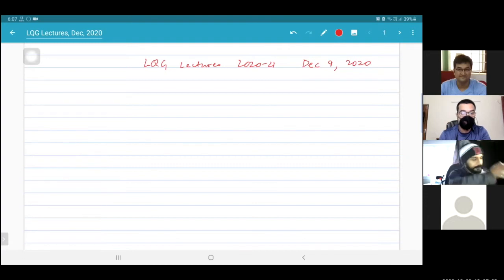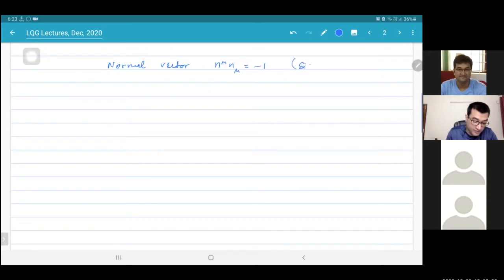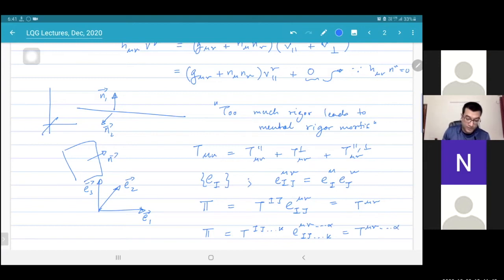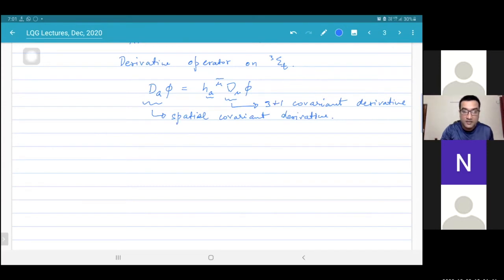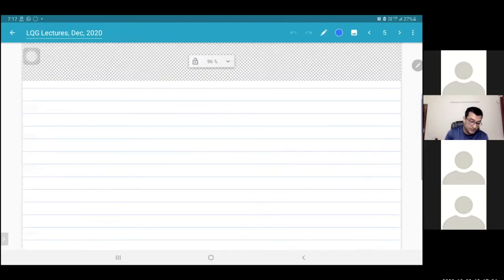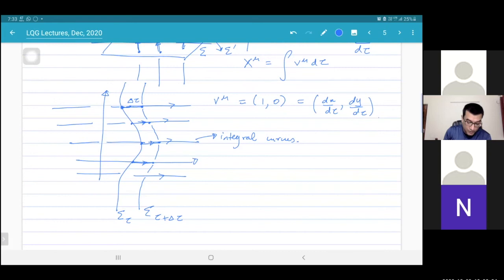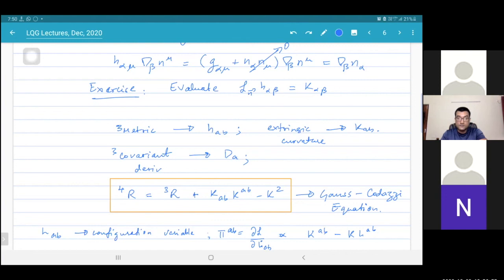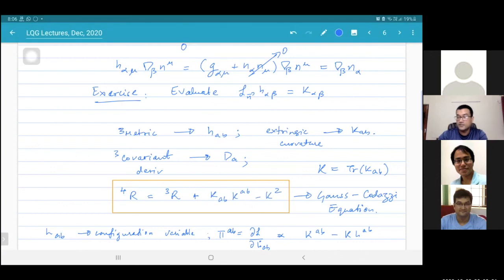LQG Lectures 2020, Lecture 2, Dec 9, 2020. ADM Formulation, Part 1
Introduction to the 3+1 (ADM) formalism of general relativity as a prerequisite to canonical quantization.